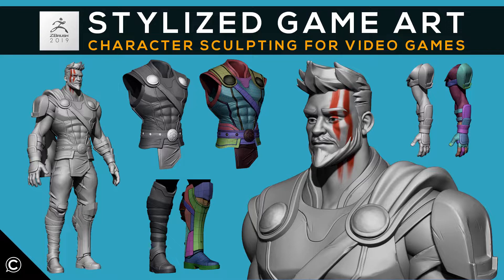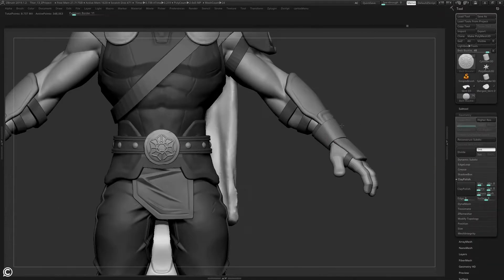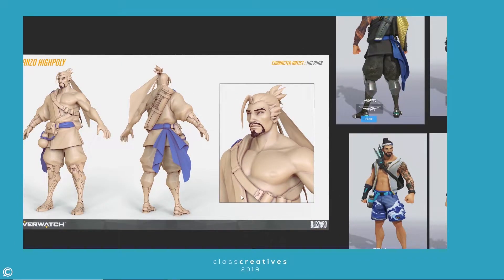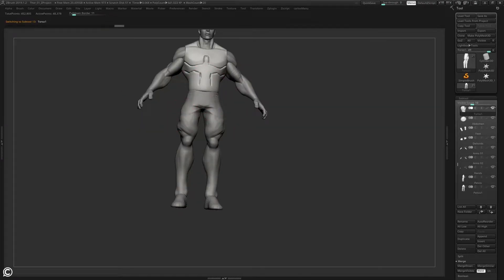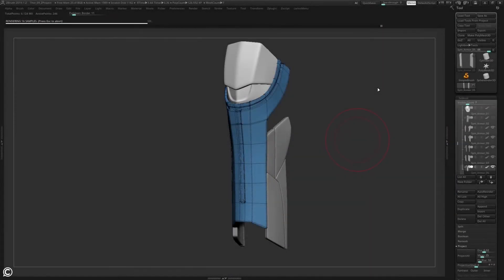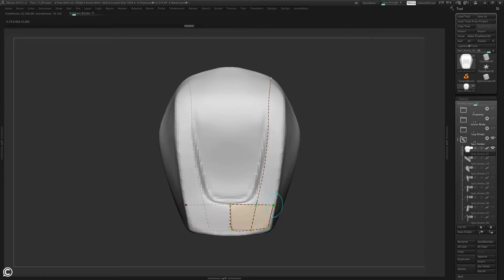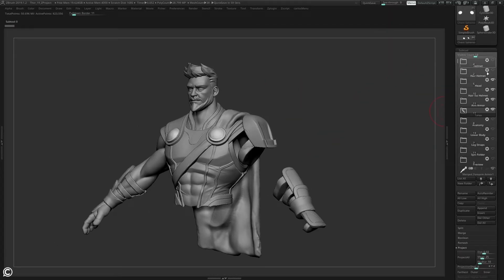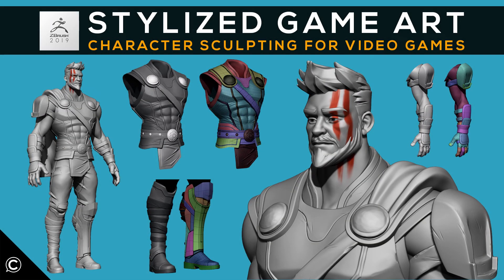Stylized Game Art: Character Sculpting for Video Games | Introduction Trailer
Hi there!

Welcome, and thanks for choosing Class Creative’s Stylized Game Art: Character Sculpting for Video Games | Modern Nextgen Fundamental Workflow Development | Thor Overwatch Style!!

30 Days Free via Links -

In this foundational course, we will be learning the fundamentals of Character Sculpting within Zbrush!!

The great thing about this course is that we have something in store for everyone. Whether you are just a beginner interested in Character Creation, or a Master professional looking to brush up on your current skill set, this course has material you surely won’t want to miss!

As with all Class Creative’s courses, we’ve laid out a structure that covers the full spectrum of industry-standard character workflows from start to finish.

Please remember, if this is your first time creating a 3D character, we highly recommend that you follow the outline carefully, according to how our instructors have structured the course. We wouldn’t want you to miss out on any details!

However, if you are an advanced user and are looking for something specific to add to your repertoire feel free to dive in and skip to any sections you’d like to focus on.